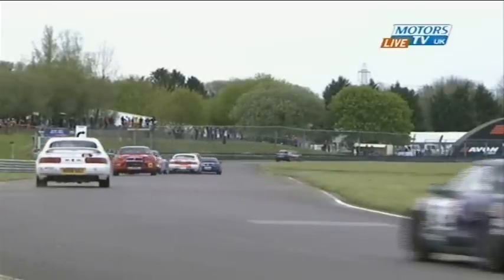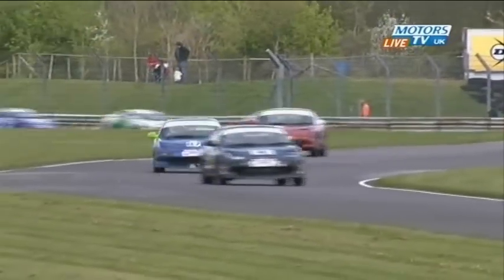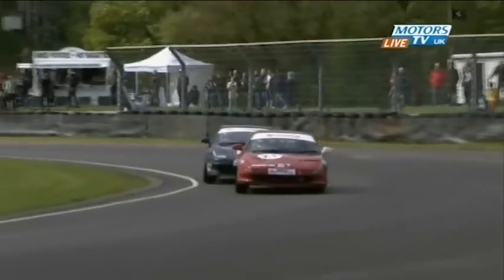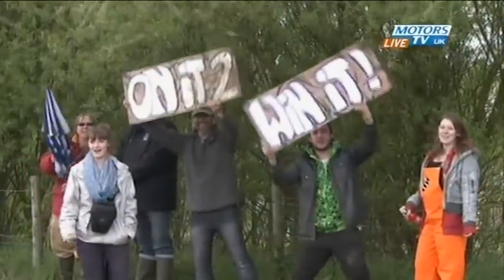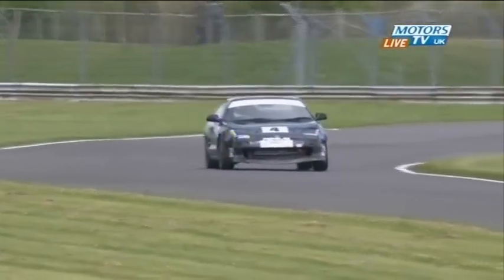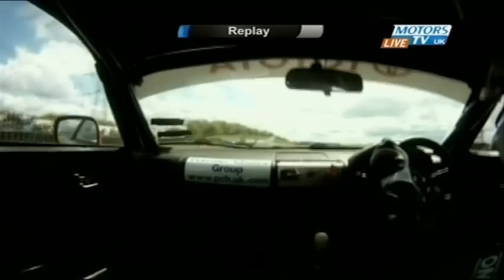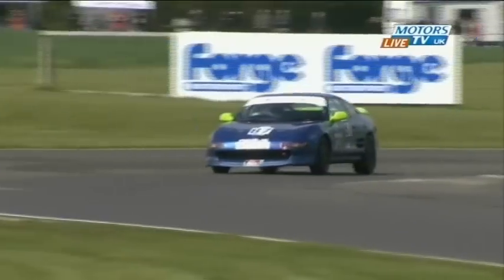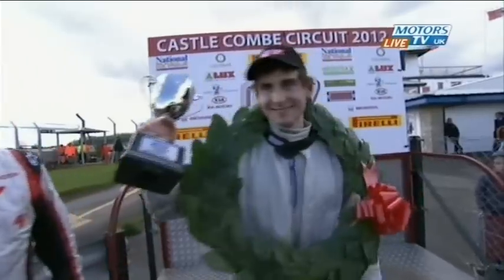Toyota MR2 Championship - Castle Combe 2012